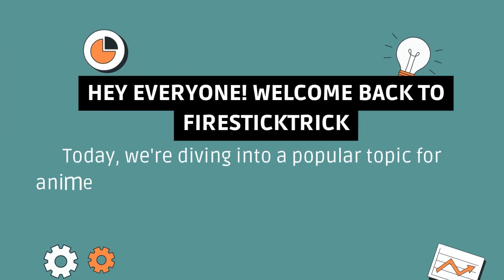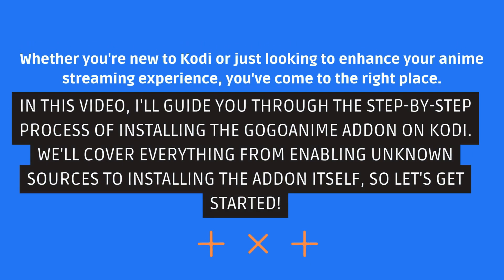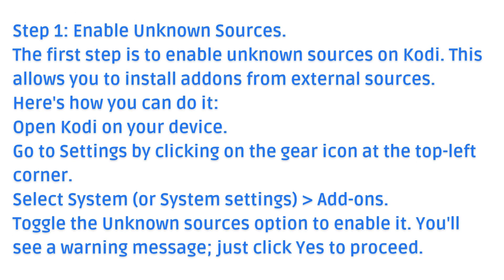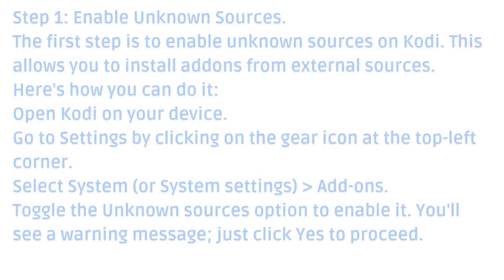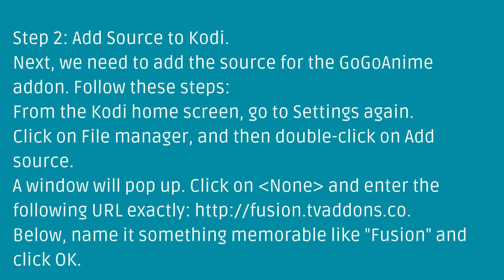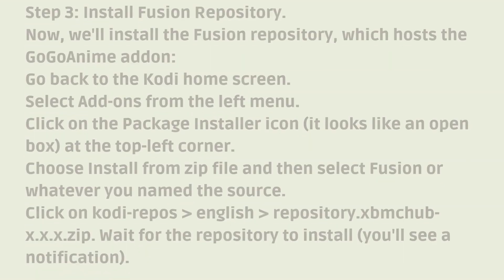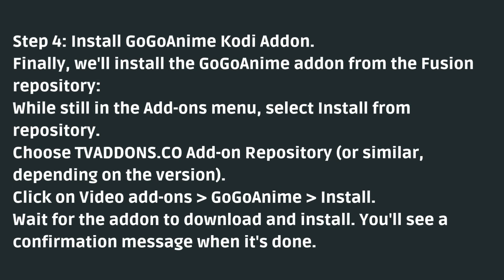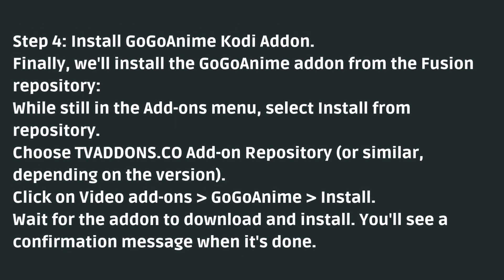How to Install GoGoAnime Kodi Addon (2025)?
How to Install GoGoAnime Kodi Addon (Step-by-Step Guide)

Looking to stream your favorite anime directly through Kodi? In this video, we’ll show you how to install the GoGoAnime addon on Kodi in just a few simple steps. Whether you're using Kodi on FireStick, Android, or PC, this guide works for all devices!

🔧 What You'll Learn:

How to enable unknown sources in Kodi,
Adding the correct GoGoAnime repository URL,
Installing the addon from the repository,
How to use GoGoAnime to watch anime shows and movies,

✅ GoGoAnime is one of the best Kodi addons for anime lovers, offering a huge library of English subbed and dubbed content.